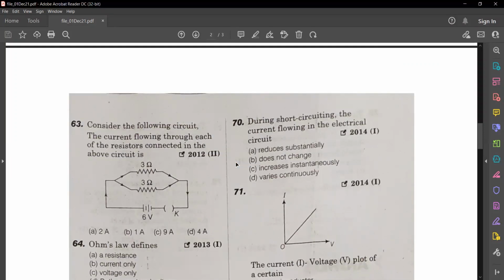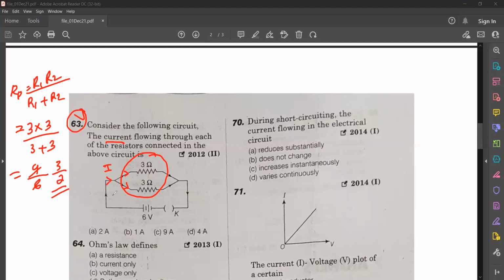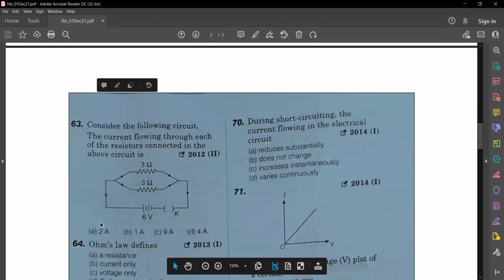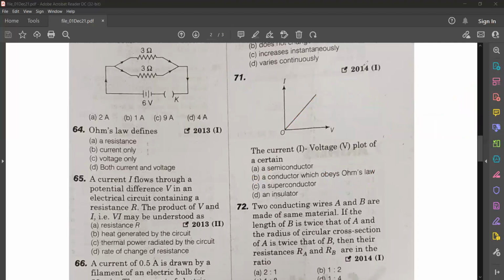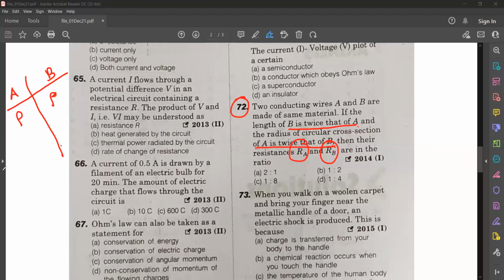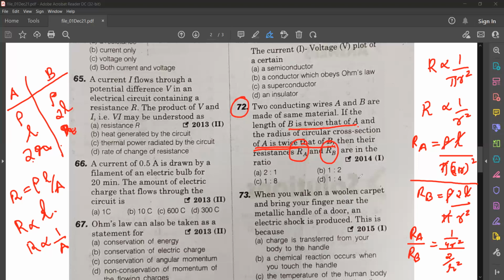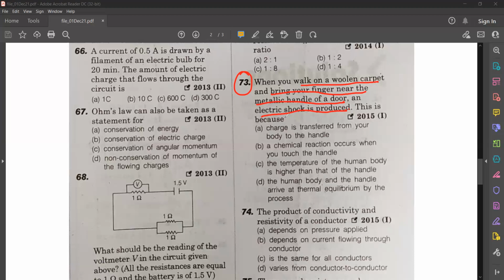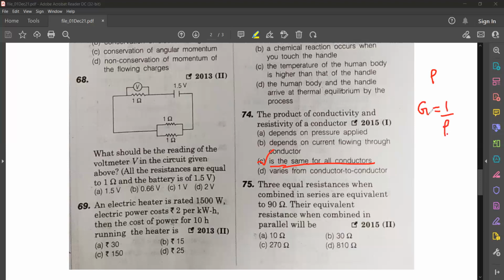NDA PHYSICS PYQ SOLVING